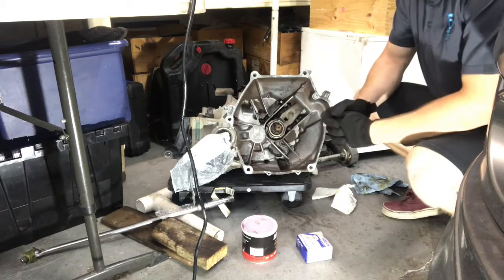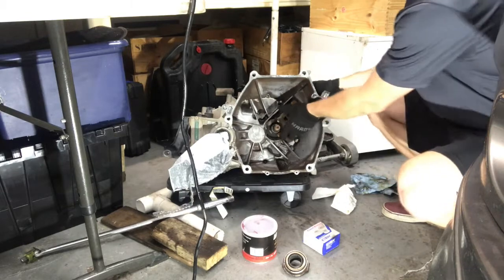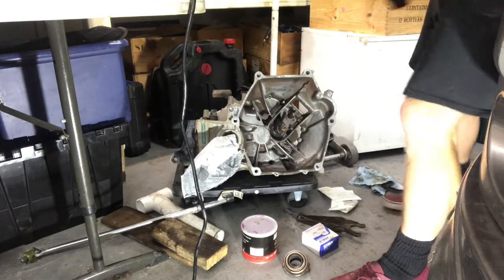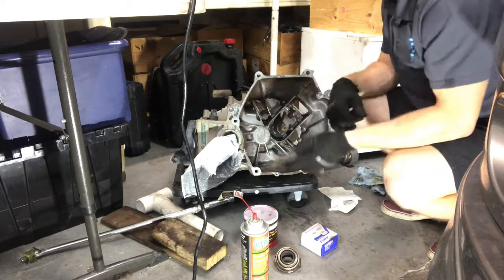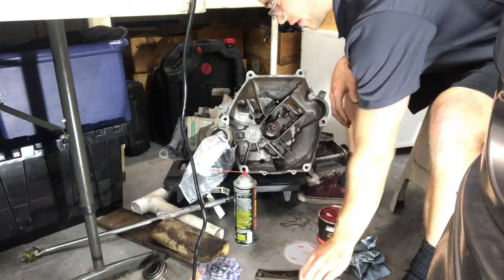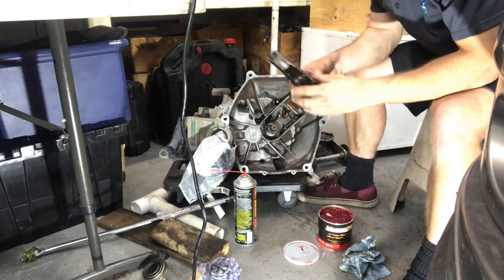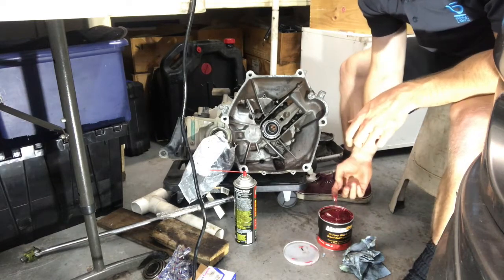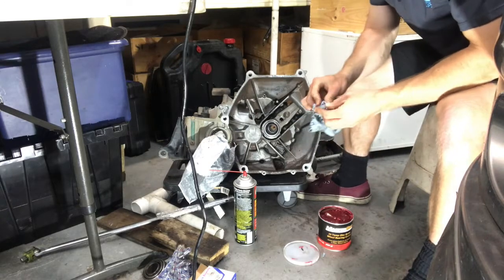How to Replace a Clutch Throwout Bearing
I show how to remove, clean, lubricate, and install a new clutch throwout bearing on a transmission. This transmission is from a 2007 Honda Fit.